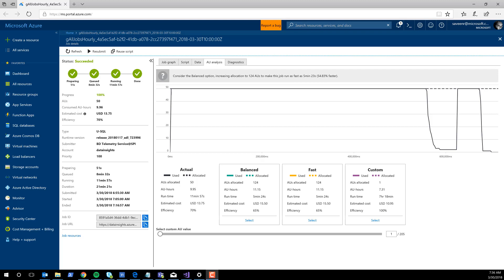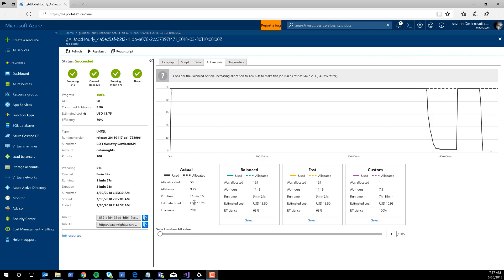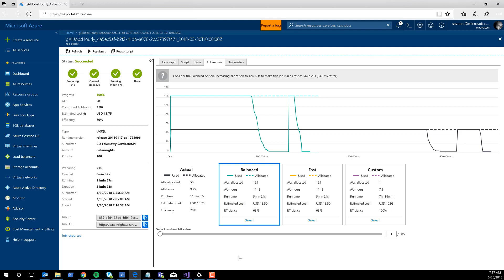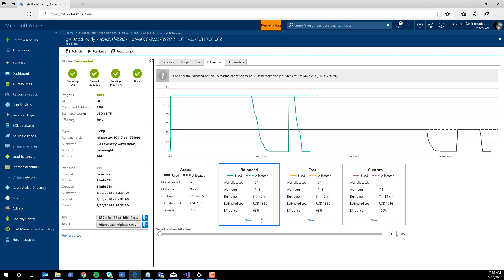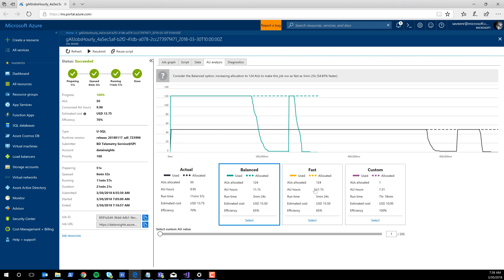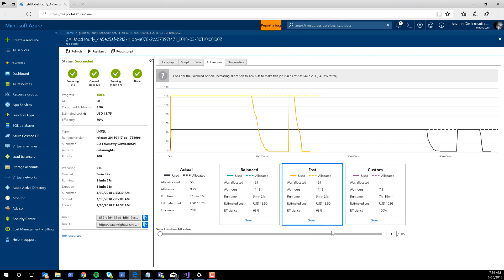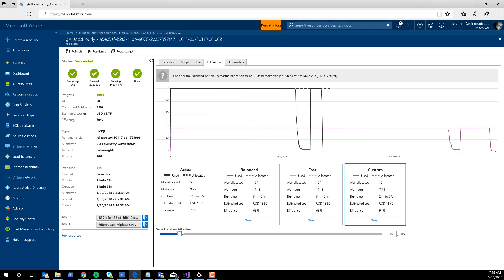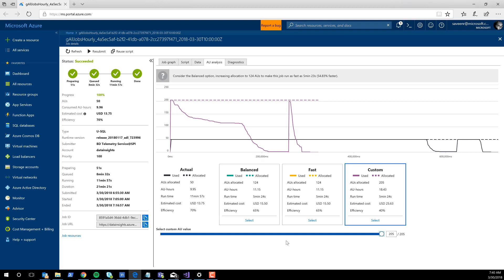Introducing AU Analysis for U-SQL jobs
Analyze how changing the number of AUs for a job affects its performance.